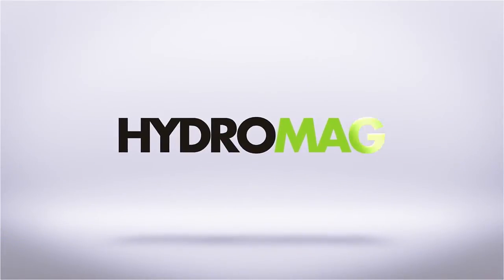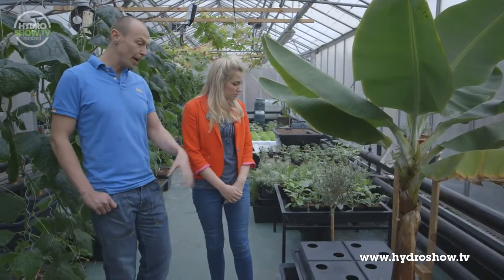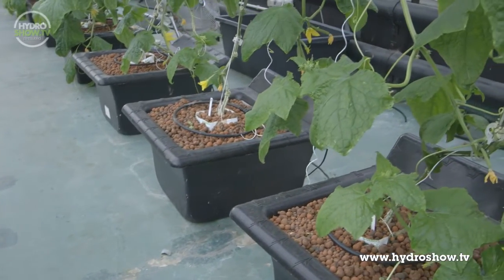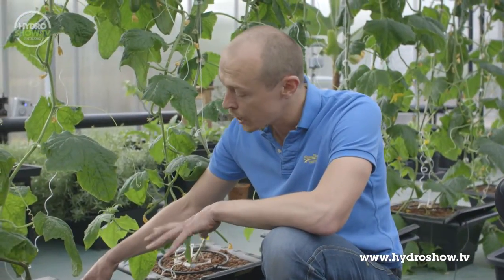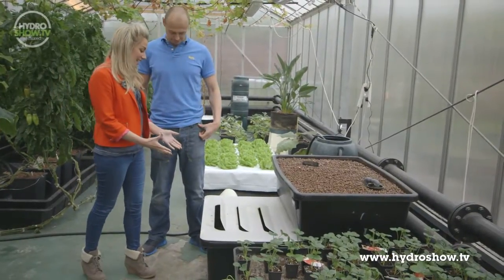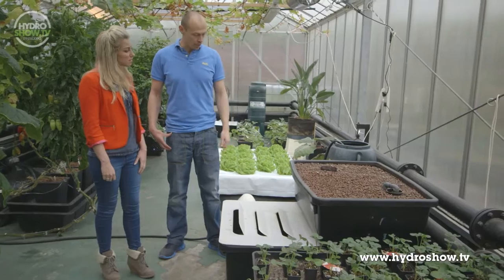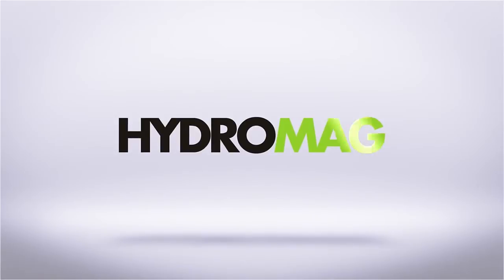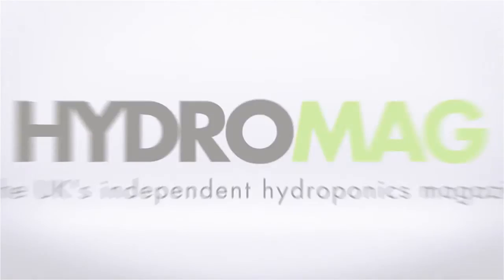Modify your hydroponic kits to get bigger yields #38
As seen on Hydroshow SE1.1 EP5...

A whole host of foods can be grown in hydroponics, even tropical plants in none tropical countries.

In this video, Simon from Aquaculture shows us a variety of plants including Bananas, Cucumbers and tomatoes.